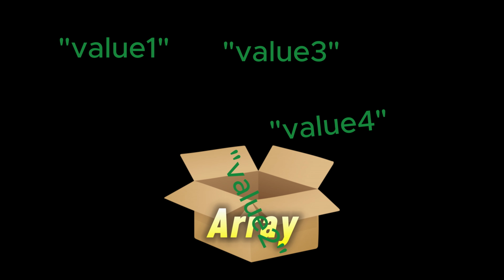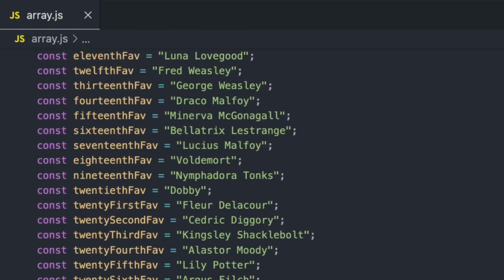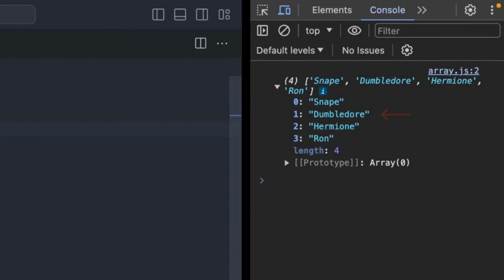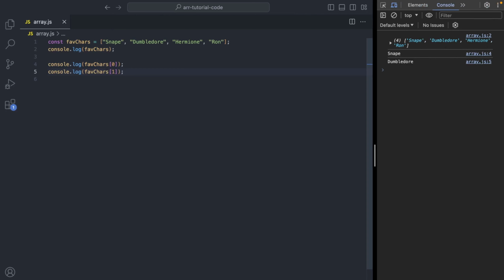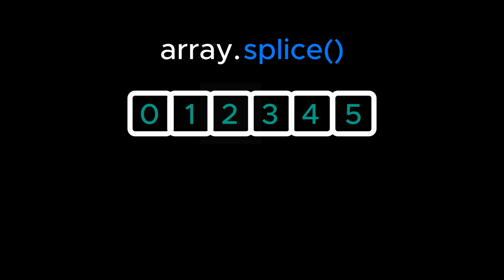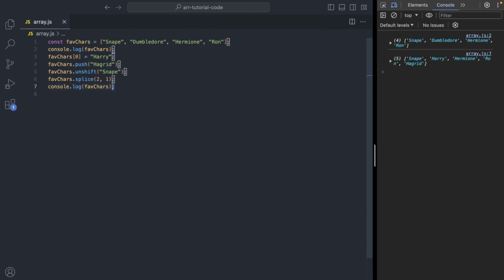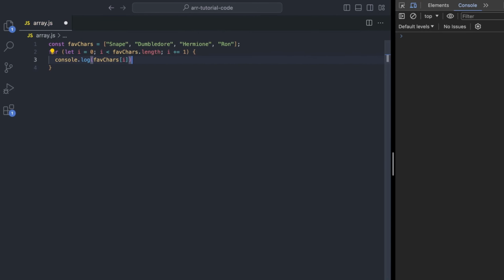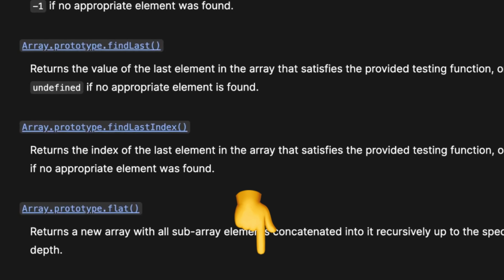Javascript Arrays in 5 minutes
An Introduction to Arrays in JavaScript that shows examples of how to create new arrays, modify array elements, and delete array elements as well  as exploring examples of array methods

✅ Quick Concepts outline:
(00:00) Intro
(0:04) What is an array
(0:28) Why do we use arrays
(0:49) How to create an array
(1:00) Adding elements to an array
(1:07) Array index's
(1:22) Accessing elements
(1:36) Changing element values
(2:02) Adding elements with push
(2:16) Adding elements with unshift
(2:24) Removing elements with splice
(3:02) Iterating through an array
(4:06) Outro